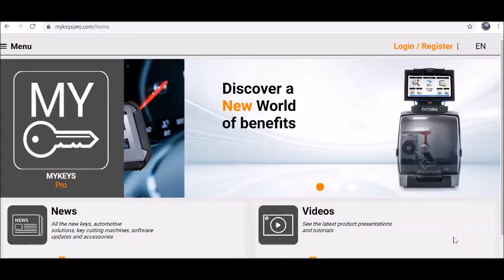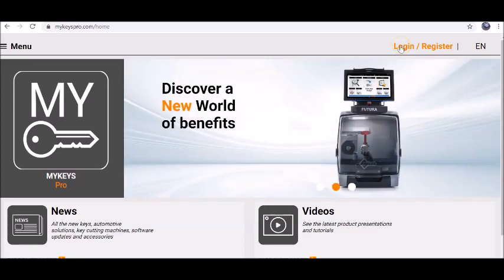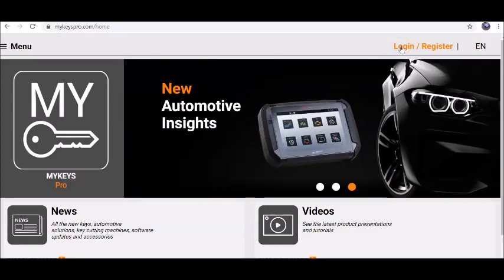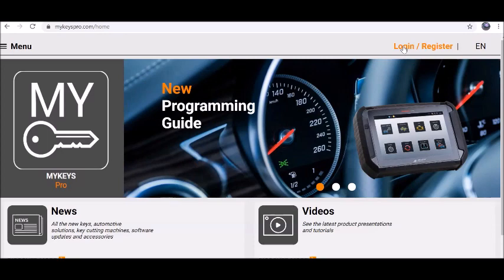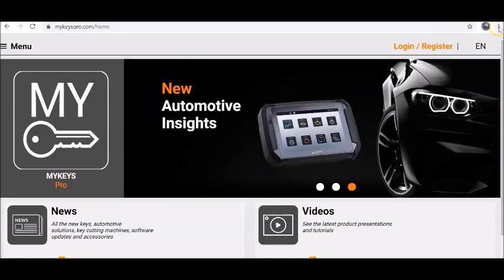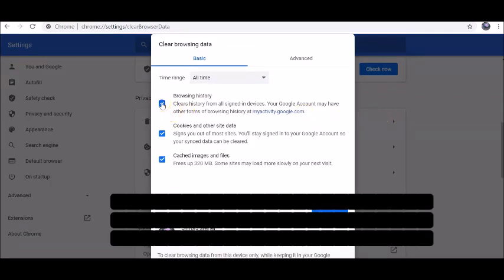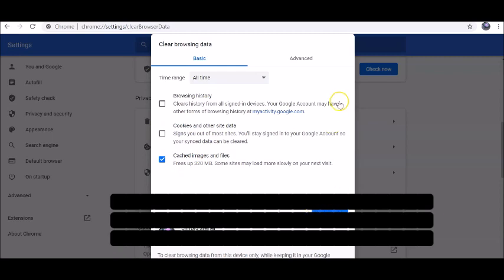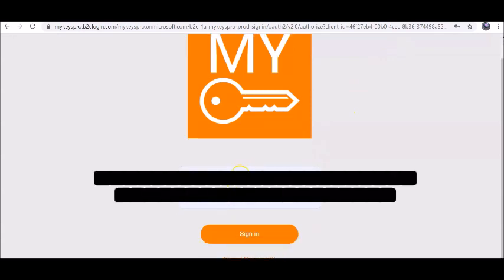Login tip for the MyKeys Pro browser page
Have you ever tried clicking on the MyKeys Pro Login icon only to find out you can't! This can be frustrating, and the inclination is to think somethings wrong with the software! Please watch to find out what's really causing this and how to fix it.